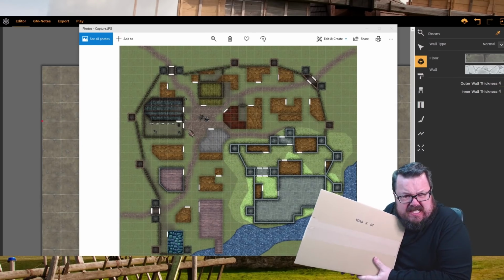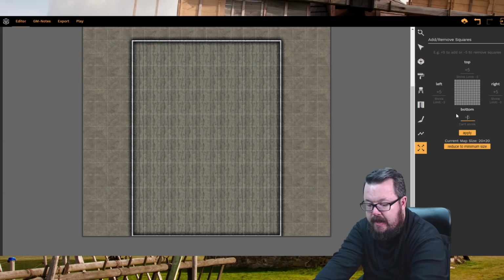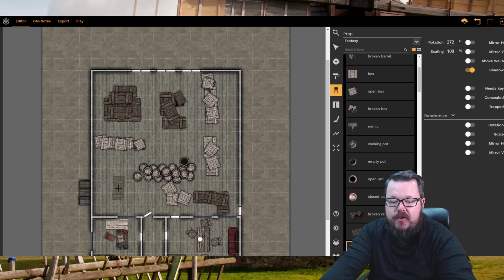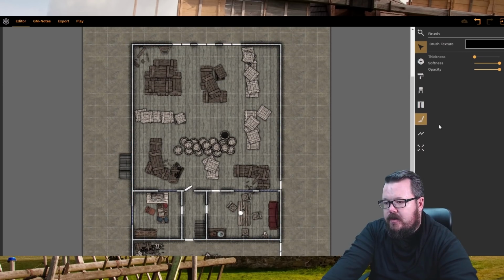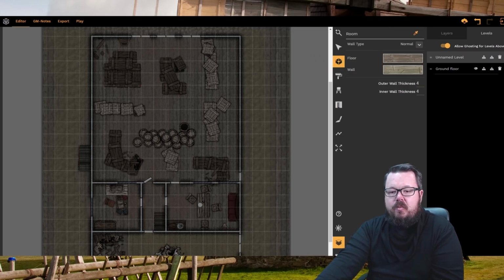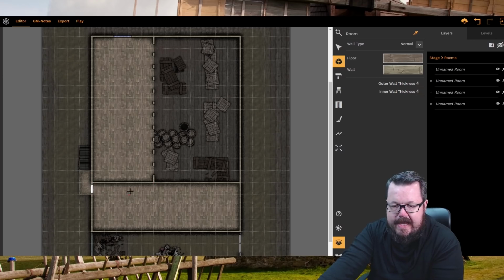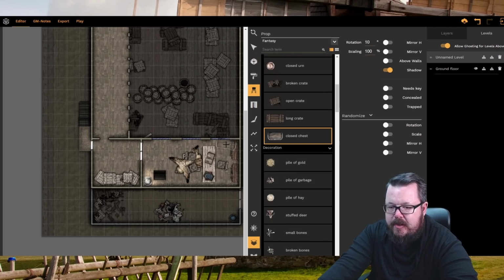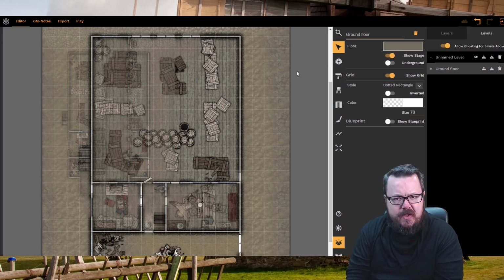Creating an Epic Warehouse Layout in Dungeon Fog - Map Making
The warehouse, a seemingly obvious thing to design or put together, and you may be right, but we also take a look at some peculiarities that can enhance your story and add aspects to the warehouse that can be very unique.

▶  Each week on How to be a Great Game Master:
»  Tuesdays: Aspects of World Building using World Anvil
»  Wednesdays: Enhancing your storytelling with maps using DungeonFog
»  Thursday's: Game Master's guide and tips to being a great game master
»  Fridays: Player character guides and tips on being a great player character in your RPG sessions.